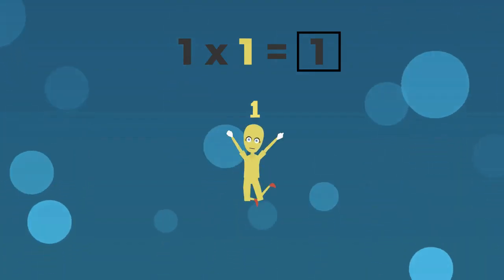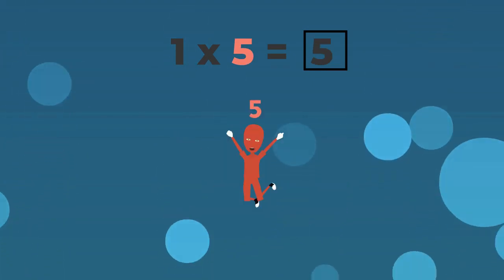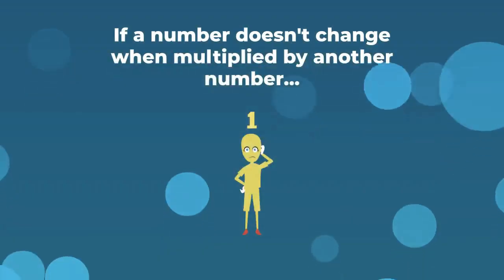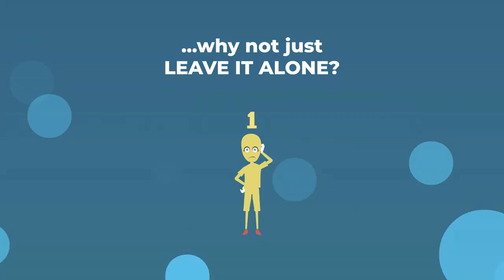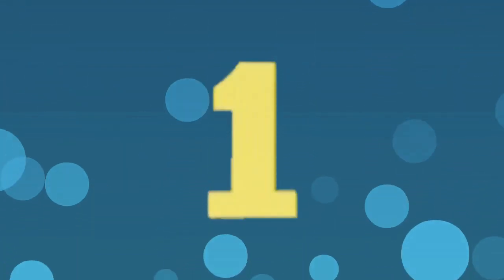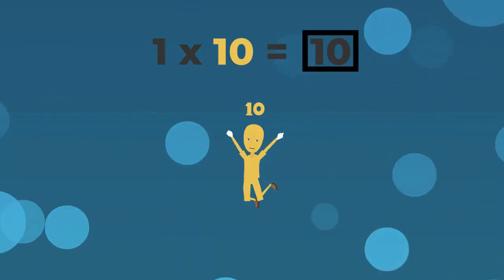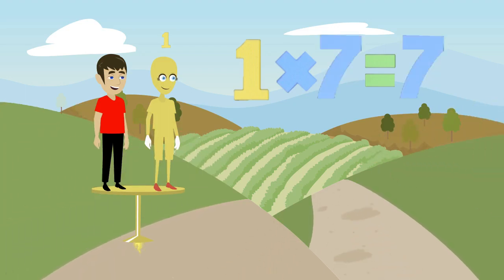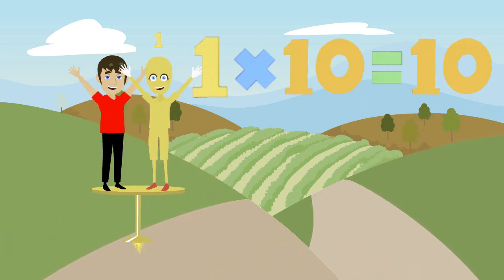Gavin Brown and the Numberfriends: Season 1, Ep 2 - A Number Adventure; The Sweet Table of Ones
A NUMBER ADVENTURE:
Gavin and Reynolds go on an adventure to learn about the numbers 1 to 10.
THE SWEET TABLE OF ONES
Gavin and One learns about how to multiply by 1.